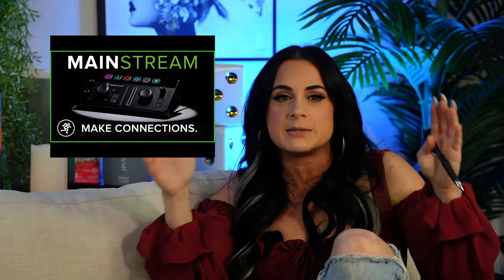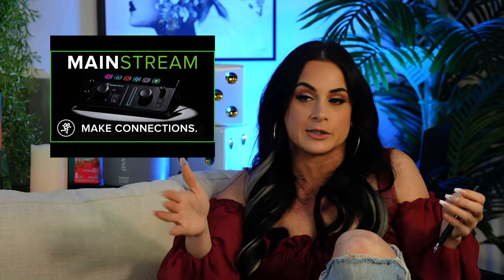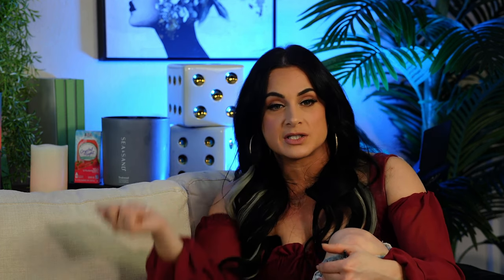New Mackie Mainstream Review | The New Product for Gamers and Live Streamers?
What is the Mackie Mainstream?  Is this device worth it? I went to NAMM and learned about Mackie's latest product, the Mackie Mainstream, a new product for streamers that I think might be a game changer.  Let me know if I should do an in-depth tutorial or review.